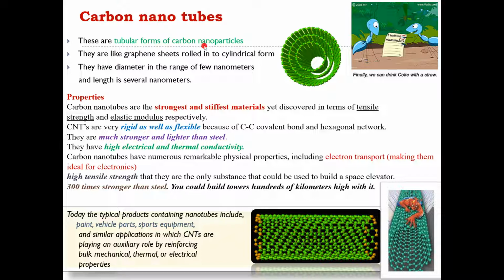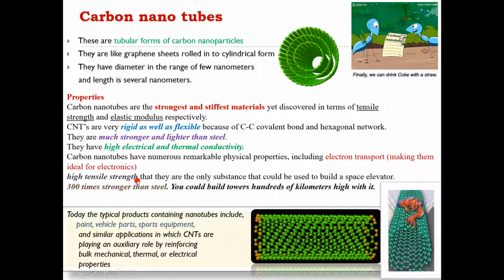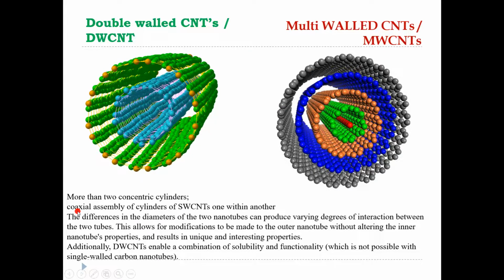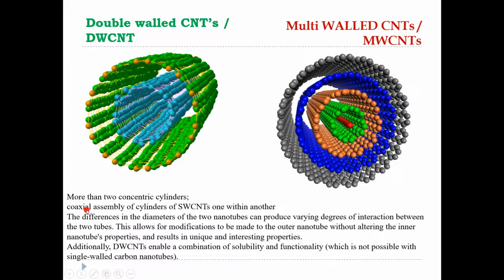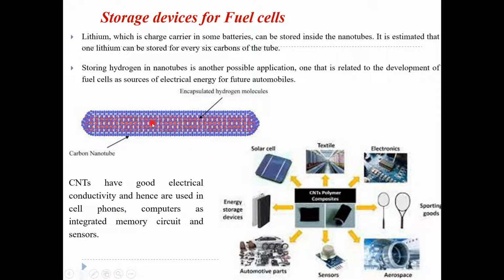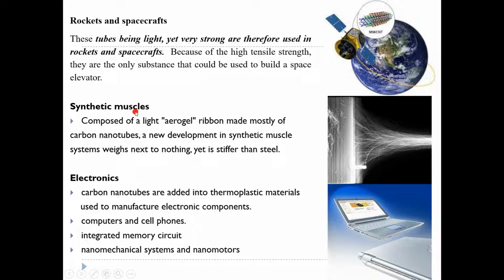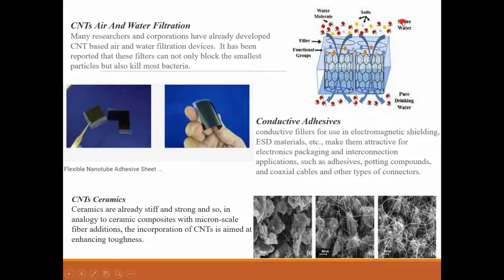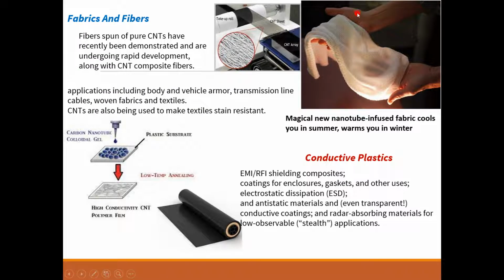Carbon Nanotubes , Properties, Applications and Types of CNTs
This is one of the video of Nanomaterial series. It explains the properties of CNTs and their various application along with various types of CNTs: Sigle walled, double walled, Multiwalled and Functionalized CNTs.